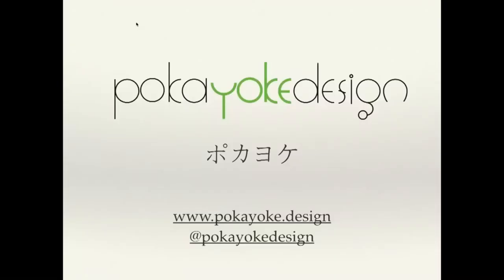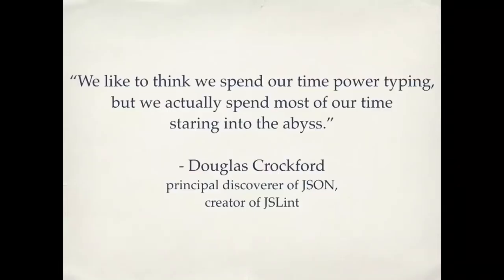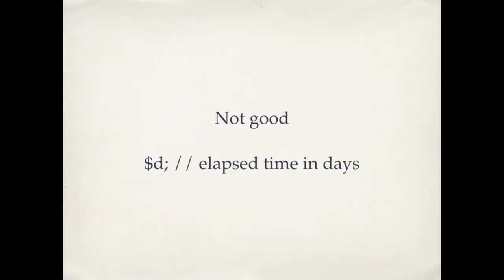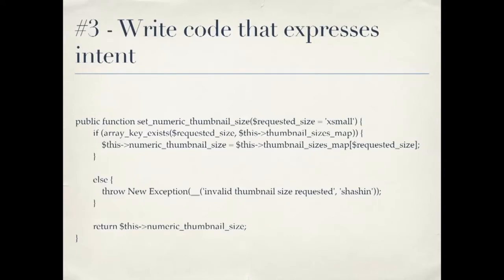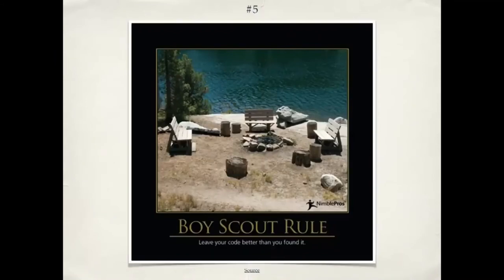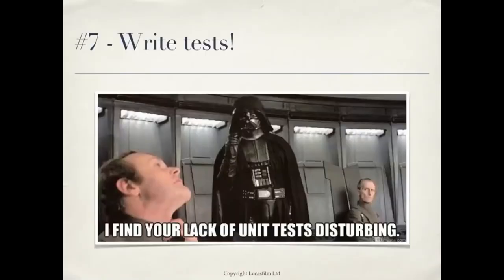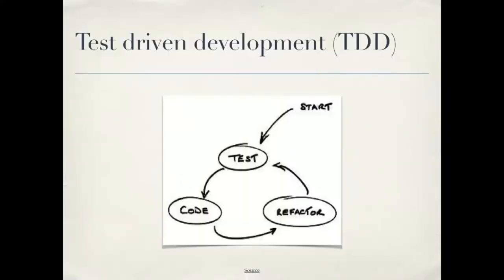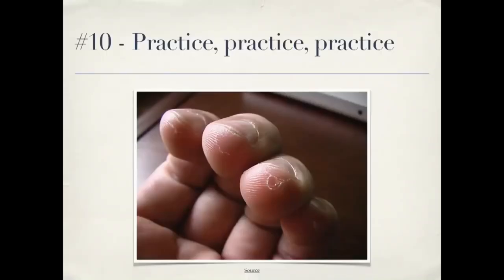Top 10 Tips for Clean Code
What is the clean code? In this talk, the speaker will provide some answers to this question, and introduce you to 10 good habits that will help keep your code clean.

EVENT: Wordcamp US, 2016

SPEAKER: Michael Toppa